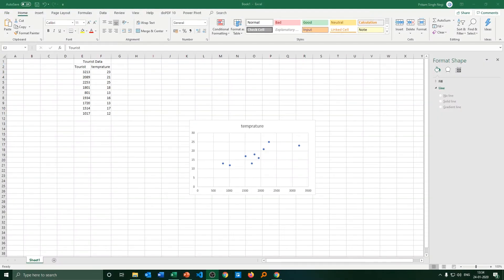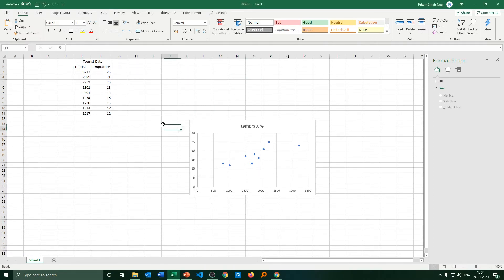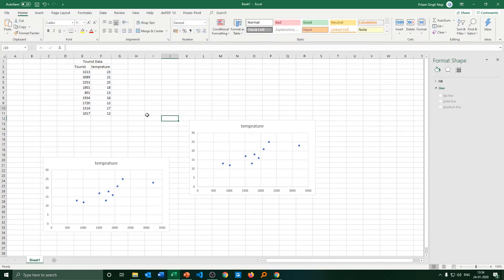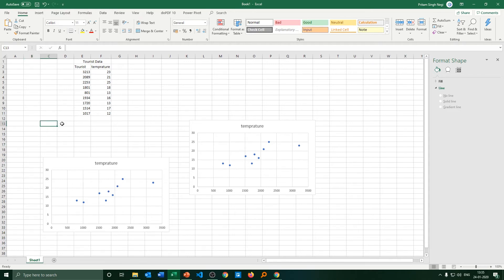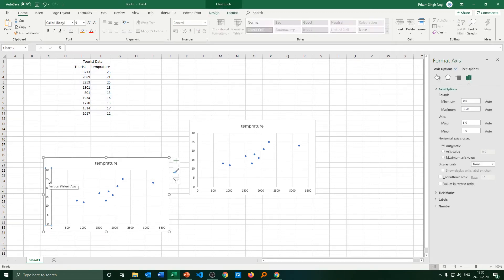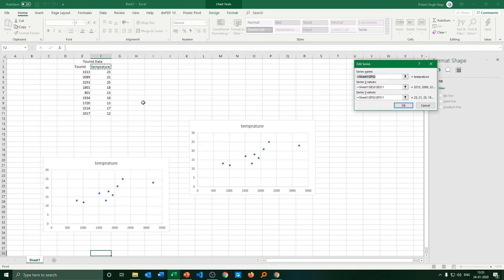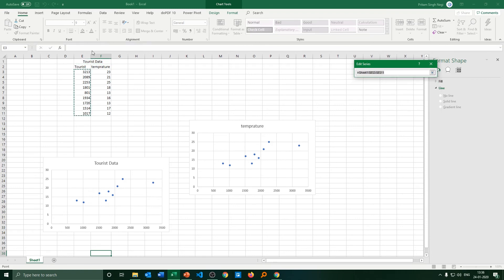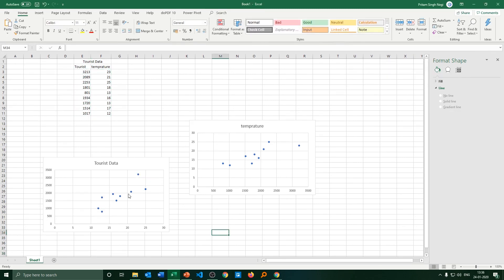excel swap x and y axis | swap axis in excel chart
In this video, we will see how to swap the data in microsoft excel chart in x and y-axis. Excel chart axis swap.

The microsoft excel chart enables us to present the data in graphical ways. The graphs are very useful as you can show a complicated problem in much simpler ways.

sometimes when we plot the graph in excel, we require swapping the axis in excel, In this video we will show you you you can swap the graph axis. or how we can change horizontal data into vertical

This small 2 min video saves your time to understand this easy process.

However if you want to see this step by step then here you go

Steps to swap axis in excel chart

1. 0:22 Select the data of whom you want to plot the graph (Ignore if you already plot the graph did).
2. 1:03 Select the graph.
3. 1:06 Make a right click and choose select data.
4. 1:09 Click on Edit the first option will be Series name
5. 1:20 Click on up arrow but as shown in video and now select the name cell again click on arrow
6. 1:30 Click on middle up arrow to select as shown in video again click on arrow after selecting the data from excel
7. 1:40 similarly define y value excel option and click ok button.

congratulations you have successfully interchanged the axis data in microsoft excel.